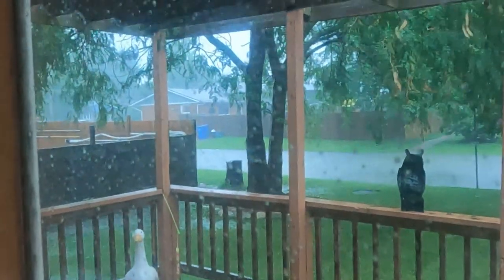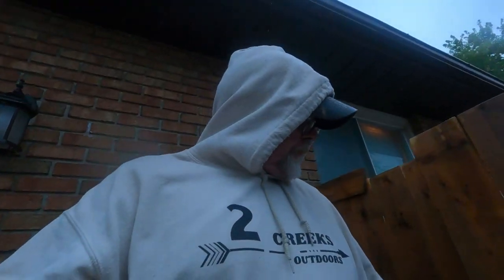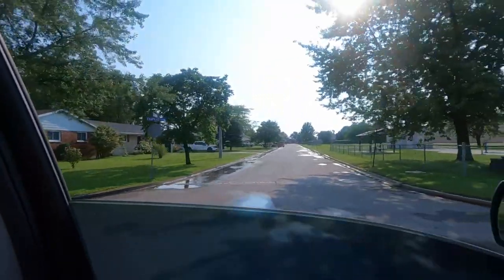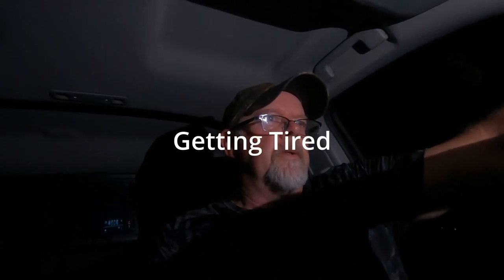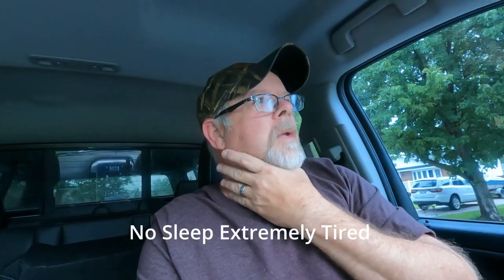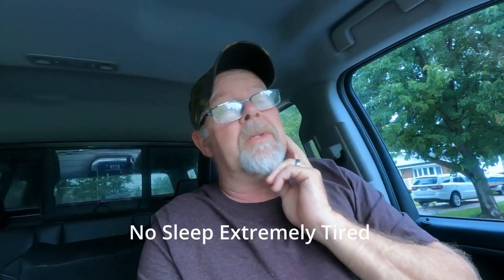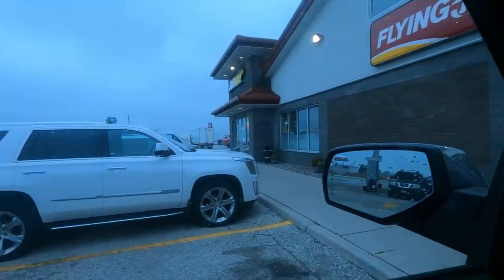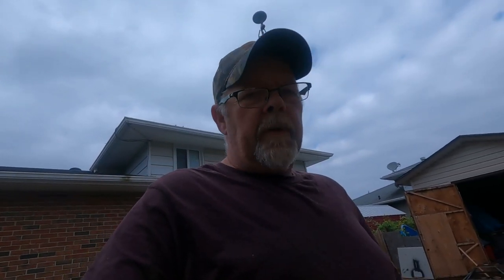Is Your Town Next? Watch: Massive Small Town Ontario Flooding 2023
Trying to vlog our way through a massive rain storm, flooding and power outages. Also exhaustion.

Send Mail To:
Larry Johnson